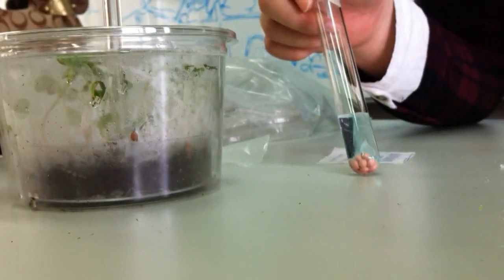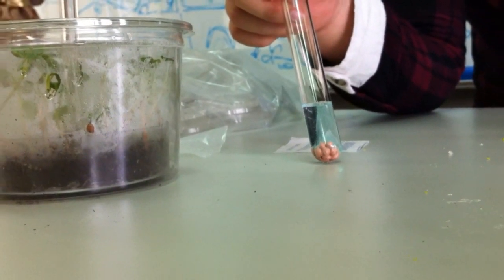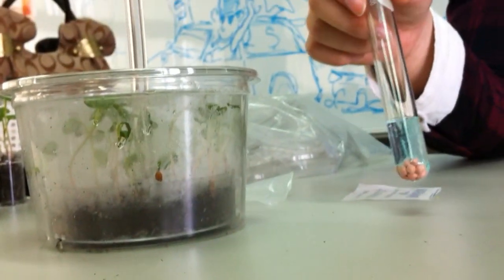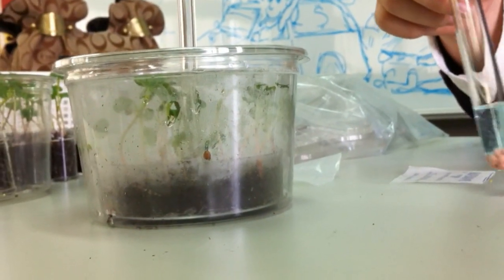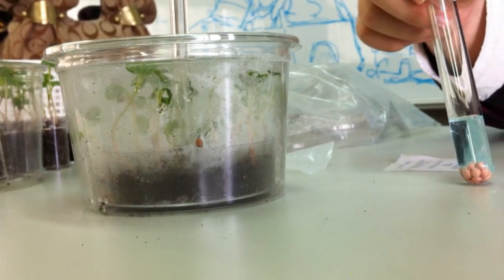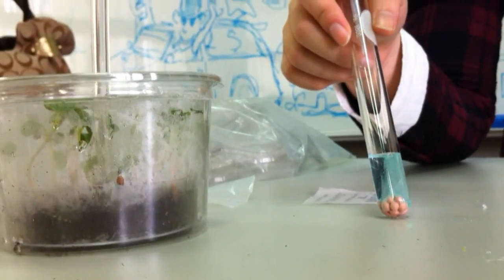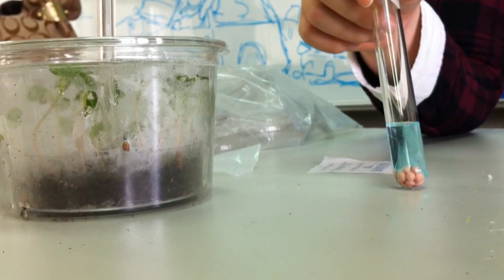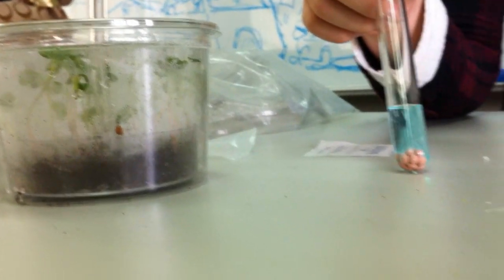science project-- air pollution